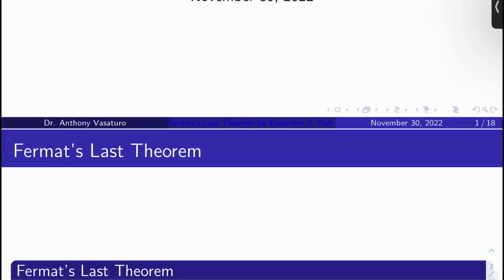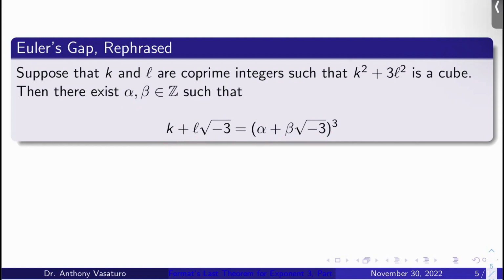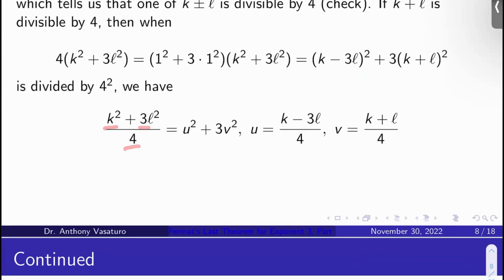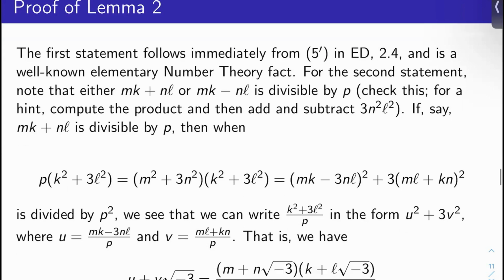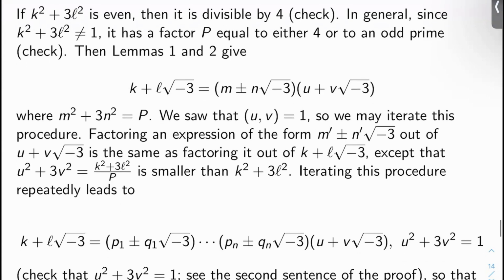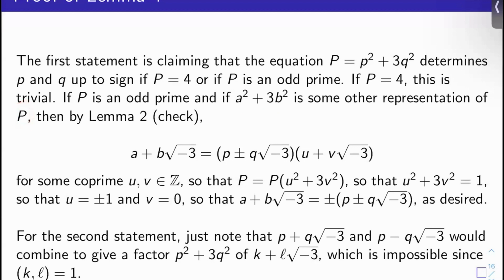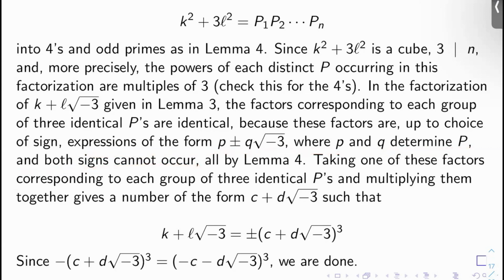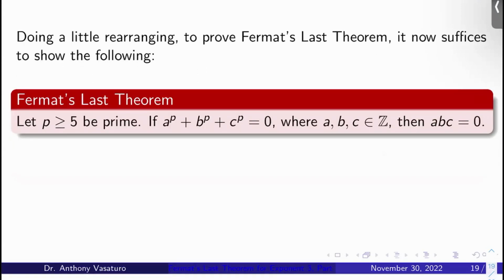Fermat's Last Theorem: Proof for Exponent 3, Part 2! (1.3, 2b)